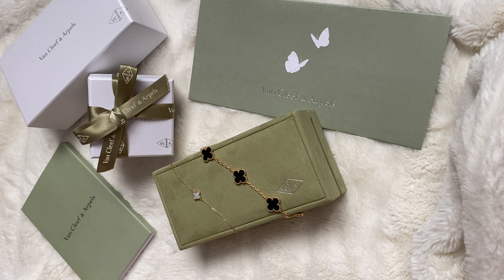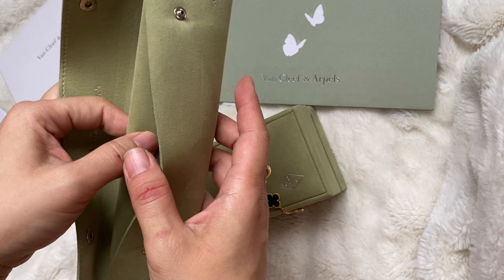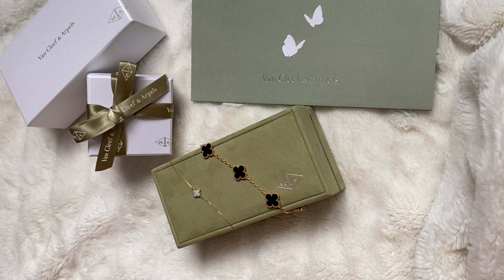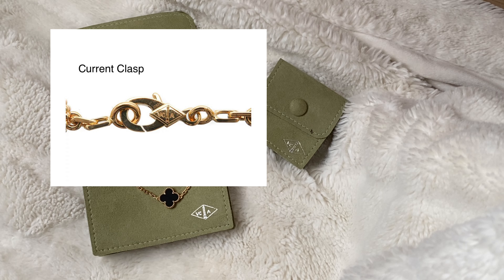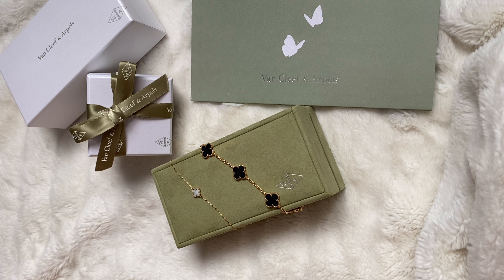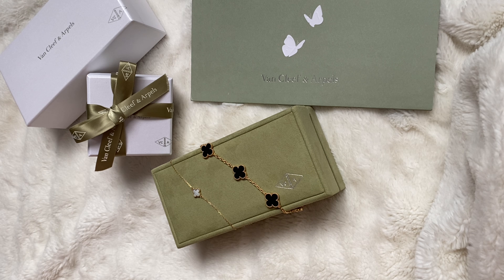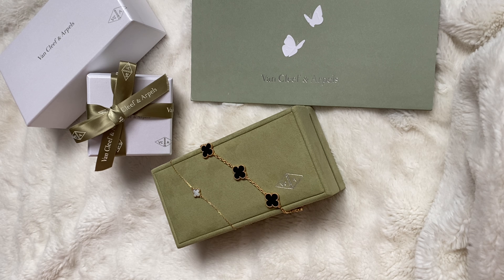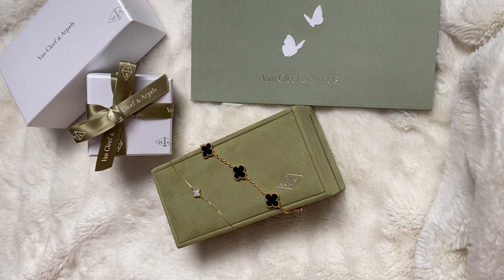Beginner’s Guide To Van Cleef and Arpels | A Practical Guide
Hi Everybody!

I finally made time to film my Beginner’s Guide to Van Cleef and Arpels. It’s not a complete guide by any means  as there are too many things to cover. However, I tried to point out the things that I found most relevant and useful to know when purchasing my first VCA pieces. I really hope you guys find this helpful and I will add time stamps below as this is a super long video!

Xoxo
Kim

Time stamps:
00:00 Intro
00:35 General Overview
01:34 Packaging and Inclusions
06:37 Where to Purchase (Online vs Boutique vs NM)
09:42 Purchasing Preloved
12:37 Benefits of Purchasing Through an SA
13:46 The Various Stones and Points to Look Out For
17:12 Air Gaps and Checking for Loose Setting (aka the Shake Test)
21:09 Cost of Replacing Stones and Other Alterations
24:10 Removing Links on the Vintage 5 Motif and the Definition of “Links” at VCA
27:56 Ending